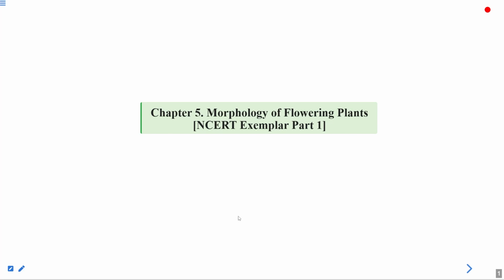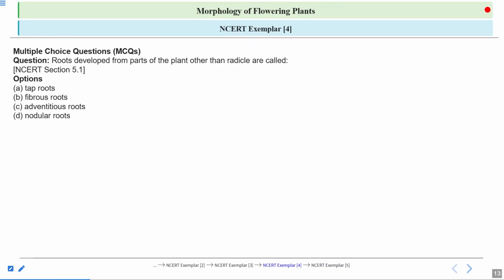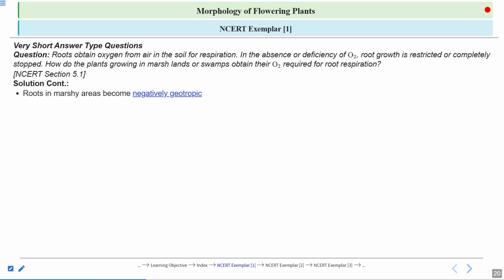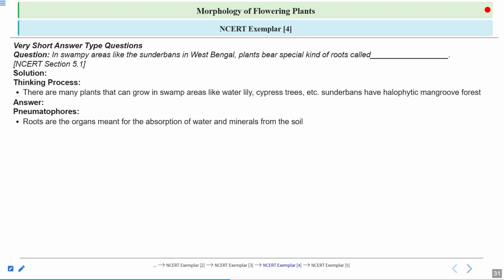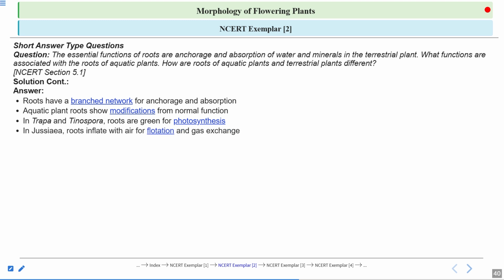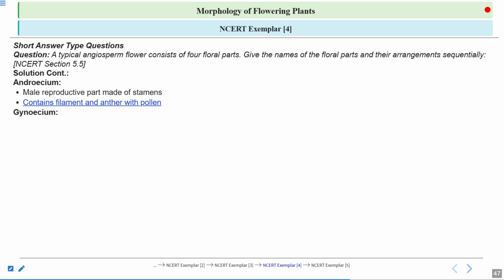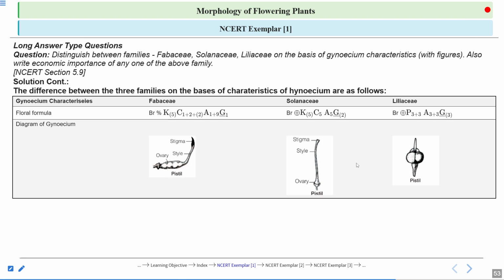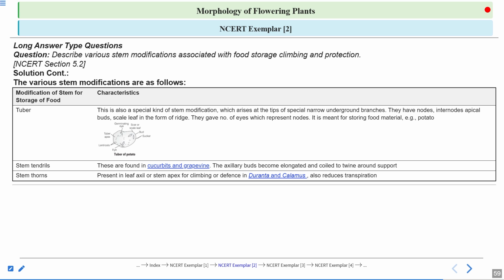Morphology of Flowering Plants NCERT Exemplar Part 1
Subject: Biology
Programme Name: Morphology of Flowering Plants
Course Name: Medical

This video provides solutions and explanations for problems from the NCERT Exemplar for Morphology of Flowering Plants Part 1. It covers a range of objective and short-answer questions related to roots, stems, leaves, and their modifications, helping students solidify their understanding.

📡 Key Features:
Syllabus-based Content